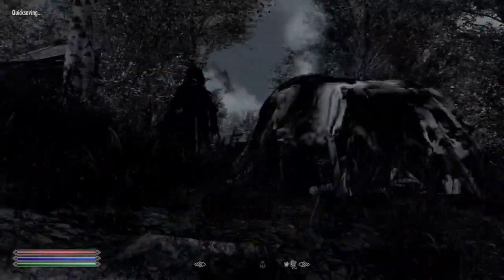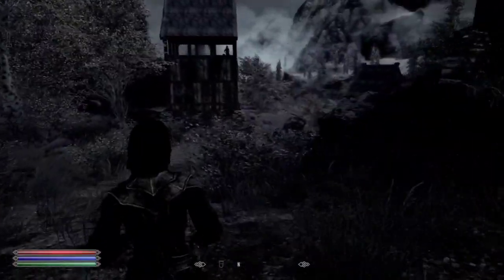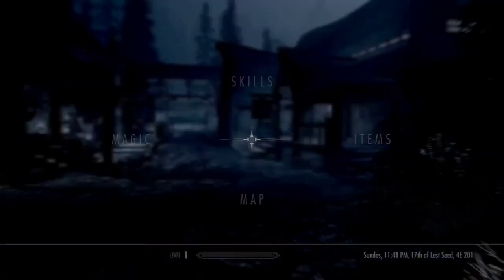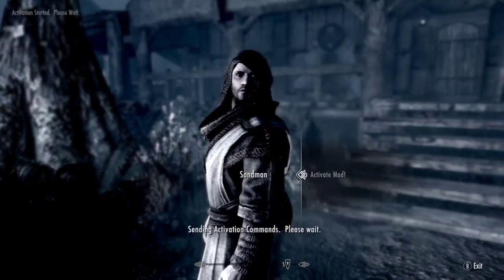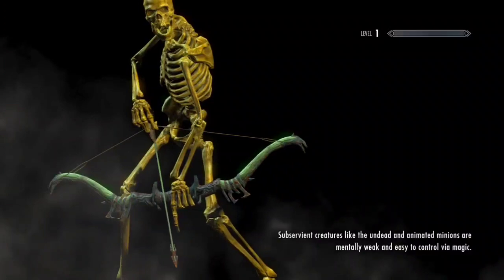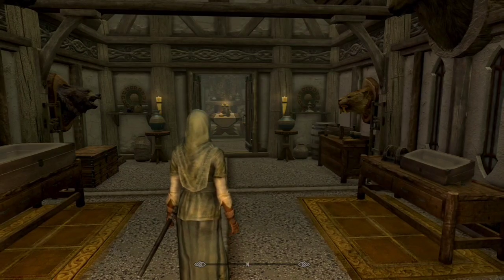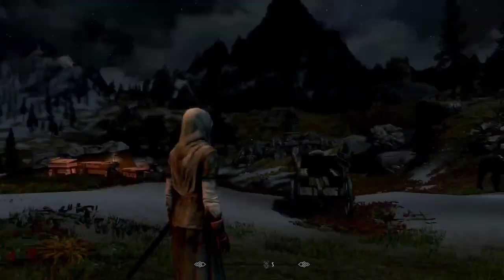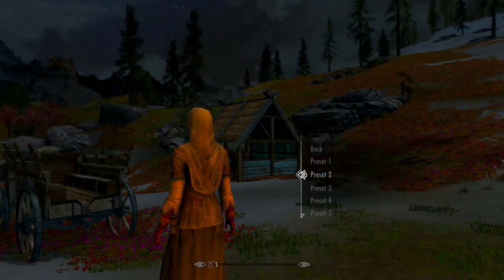7 Skyrim Xbox one mods to make your Skyrim creepy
Trying something new by doing more of a showcase. The video still ended up a bit longer than I thought but I do a quick walk through of the display enhancements mod .